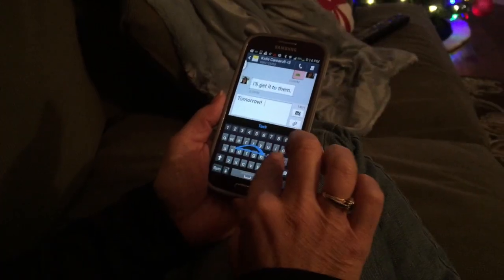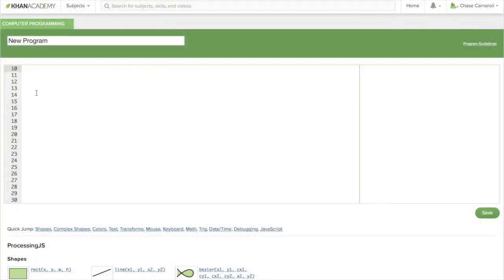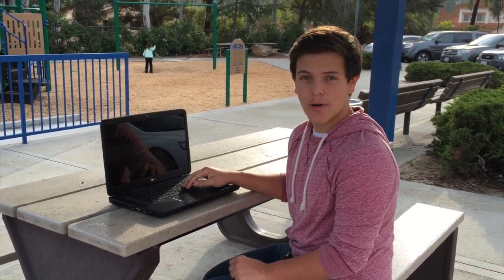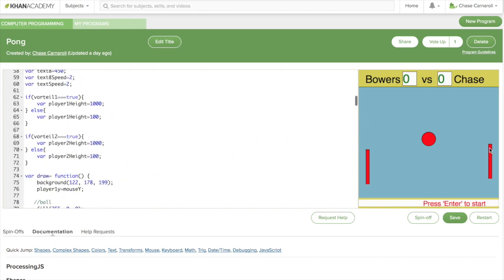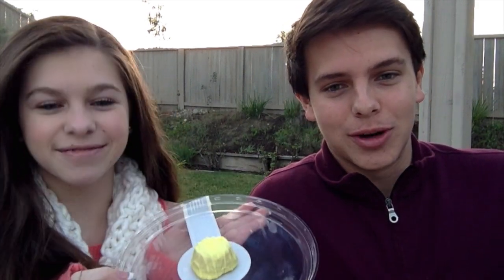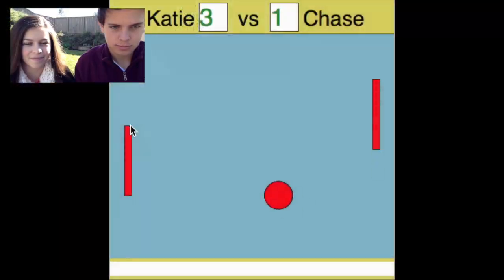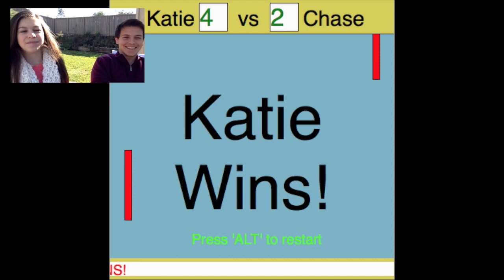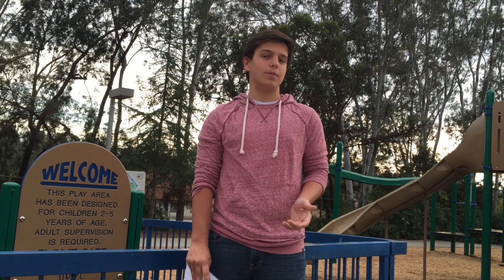Coding with Khan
Chase Carnaroli's "Dream Big Project" for Mr. Bowers HoHum1, Period 5 Class.

Made on iMovie. iMove music used: Timely.